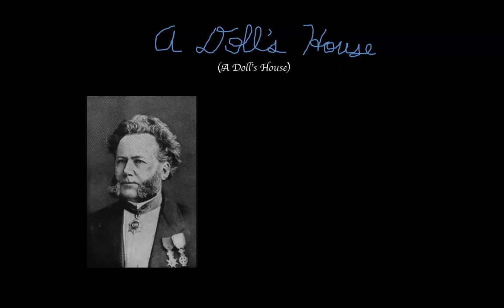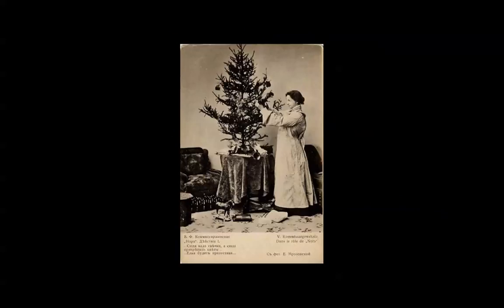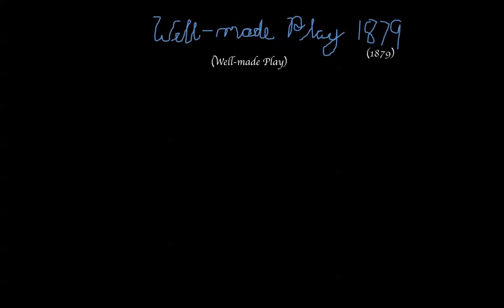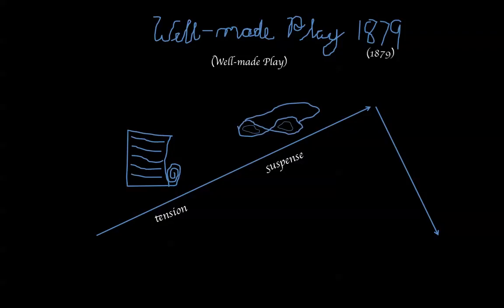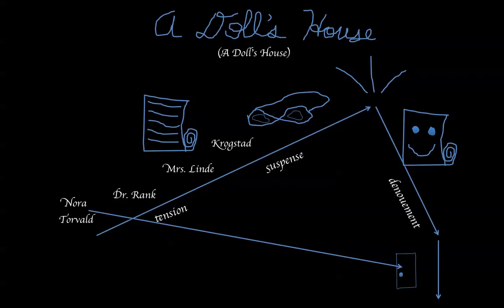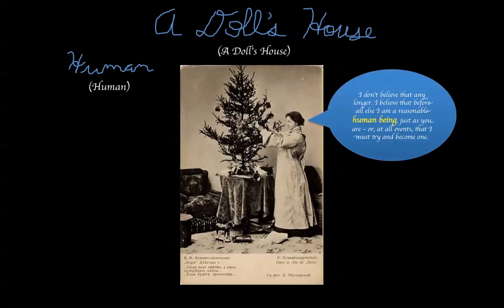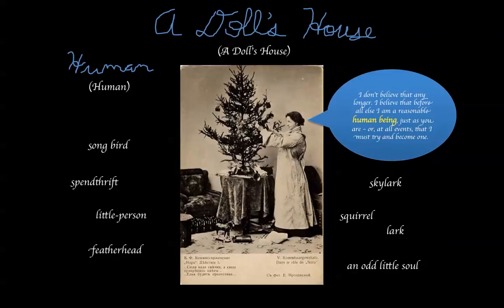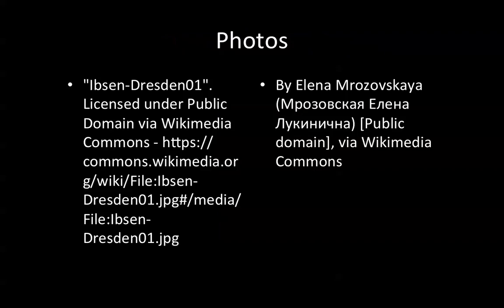Theatre History - A Doll's House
Learn the historical context for Ibsen's masterpiece.